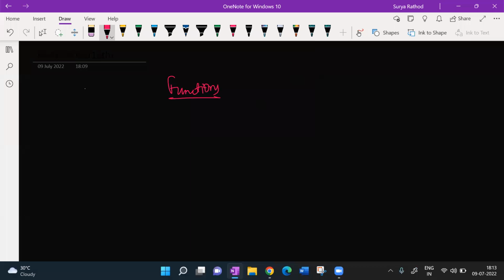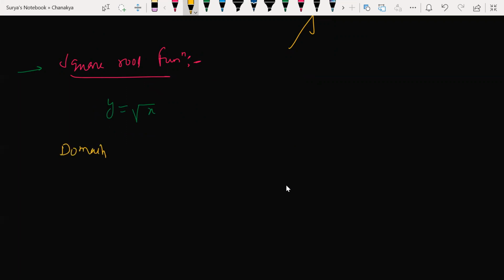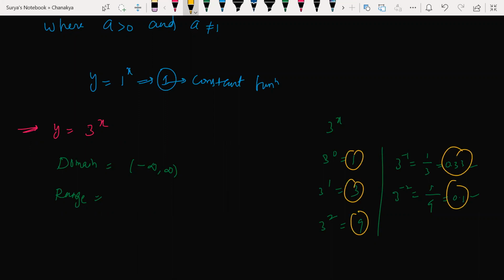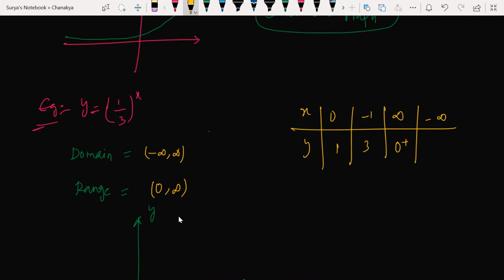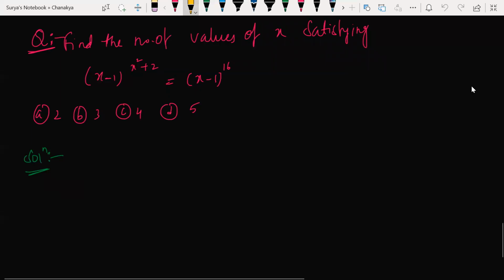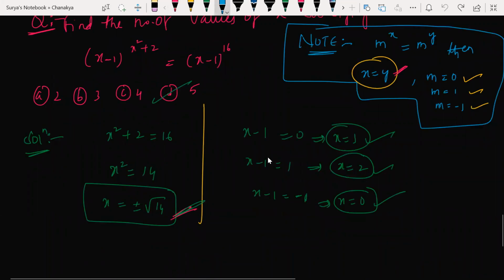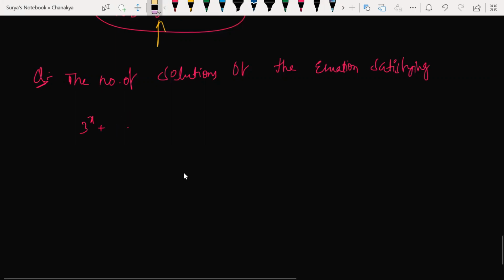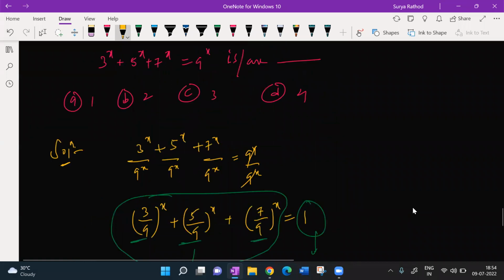Functions lecture 1 recording dated on 09/07/2022